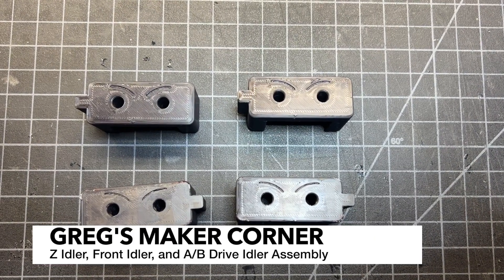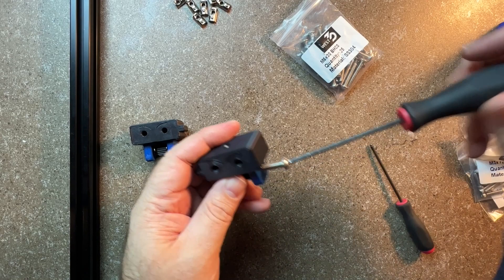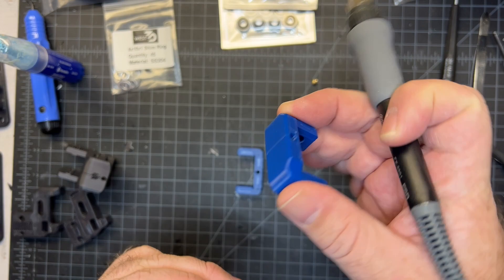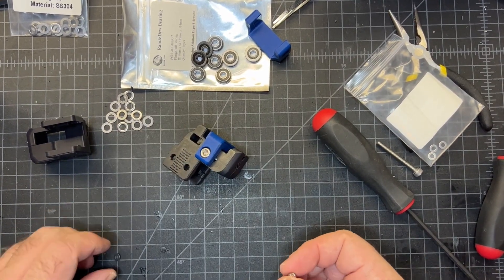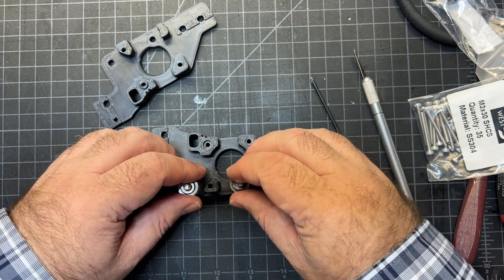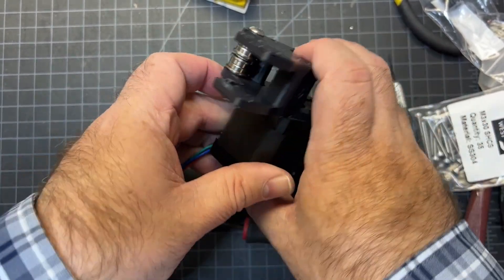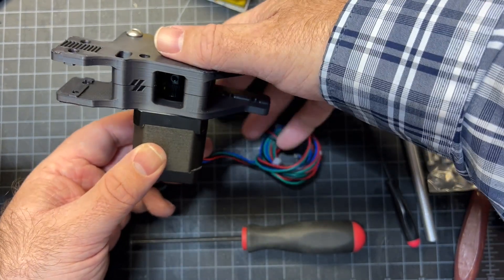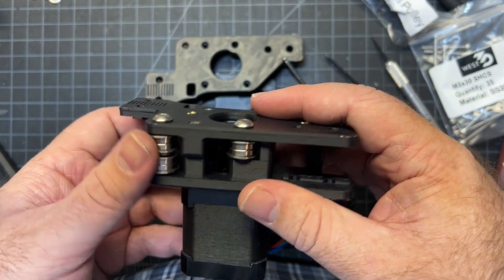Voron 2.4 Z Idler, Front Idler, AB Idler Assembly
In this video I demonstrate how to assemble the Z Idler, Front Idler, and AB Idler Assembly.